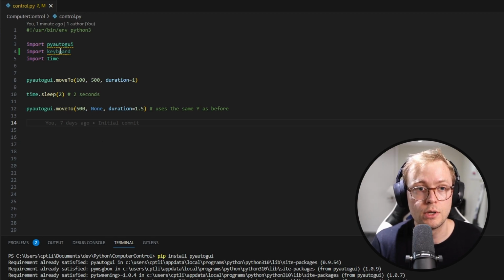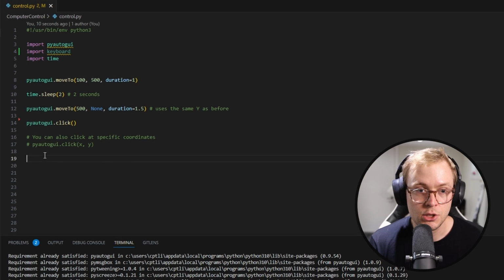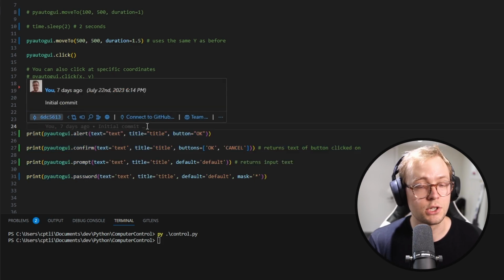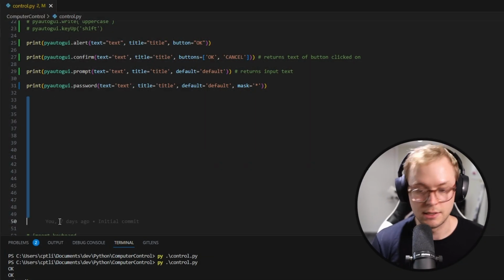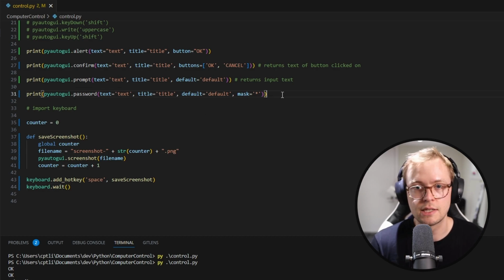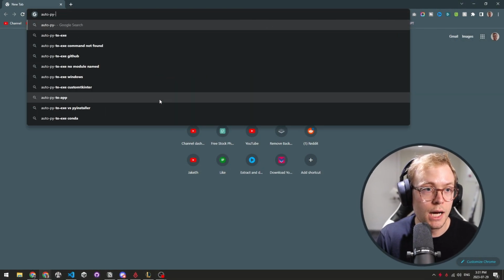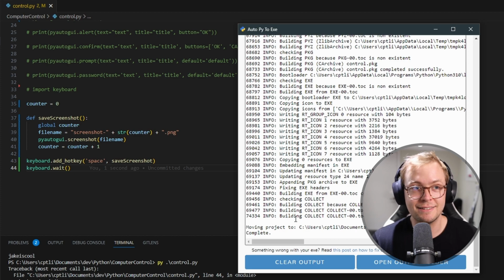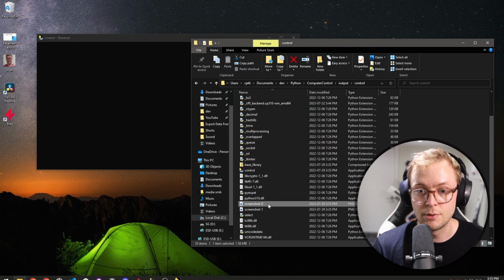Control Your Computer with Python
Using some simple Python packages you can control your computer's mouse and keyboard with ease! You can even automate tasks by setting up hotkeys so specific Python code runs when you press them! As a bonus, we also go over how you can save you Python file as an executable and run it like a normal exe.

Timestamps:
0:00 Intro
0:23 Install pyautogui & keyboard packages
0:58 Control your Mouse with Python
1:48 Demo 1 =D
2:05 Click your mouse with Python
2:22 Demo 2 =)
2:33 Control your Keyboard with Python
3:45 Demo 3 xD
4:12 User Input with Python
4:46 Demo 4 o7
5:44 Add Hotkeys with Python
7:41 Demo 5 :D
8:59 Make your Python Script an Executable File
11:30 Demo 6 :)
12:18 Outro